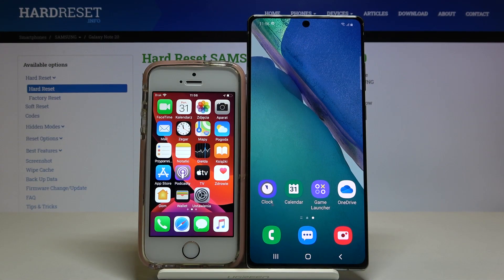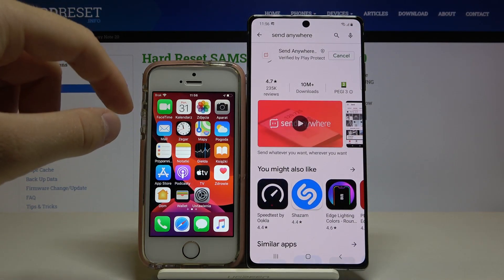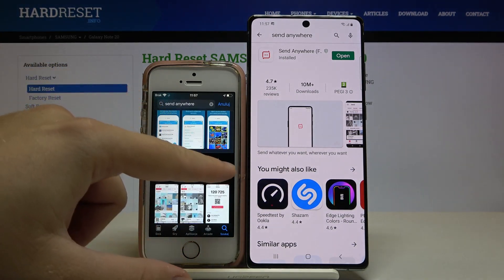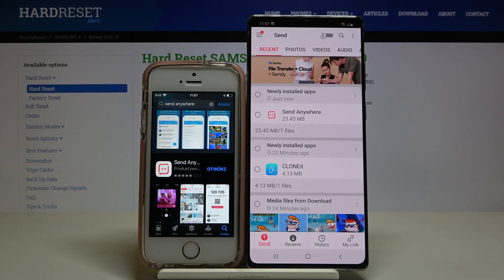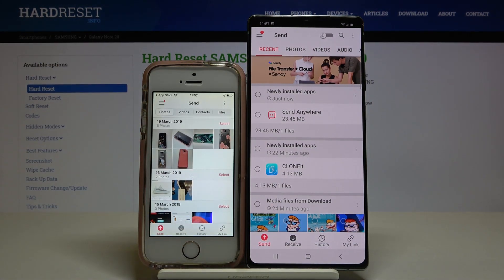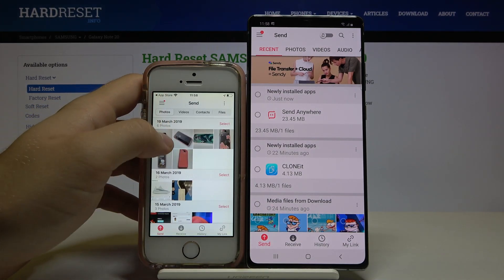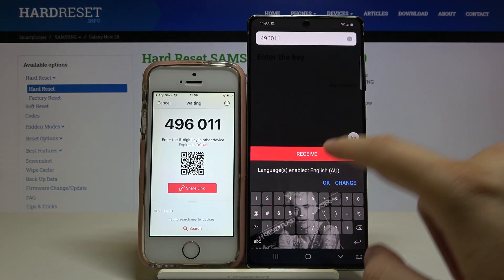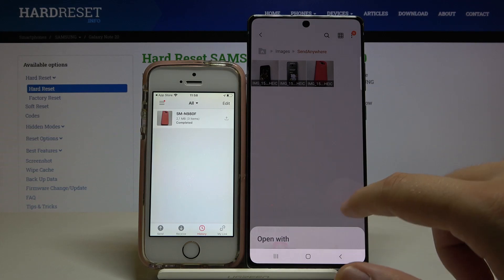Transfer Files from iPhone to Samsung Galaxy Note 20 | Send Anywhere App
If you have a problem with transferring data from Apple iPhone to Samsung Galaxy Note 20 then this guide is perfect for you. Remember to leave a like under the film.

How to Move Data from iPhone to Samsung Galaxy Note 20? How Move Files from iPhone to Samsung Galaxy Note 20? How to Transfer Data from iPhone to Samsung Galaxy Note 20?